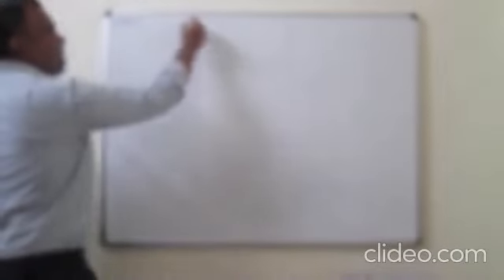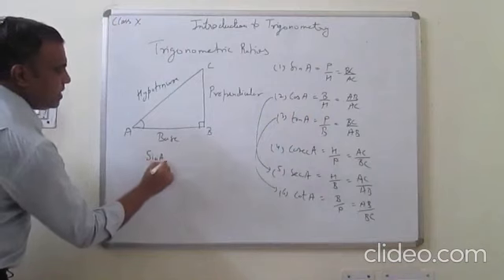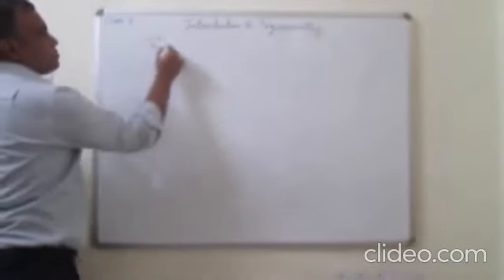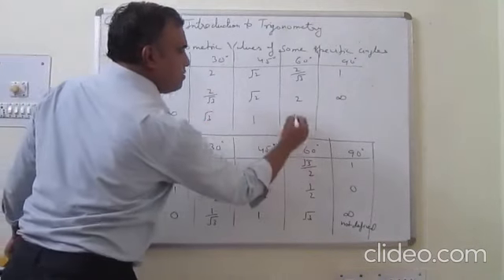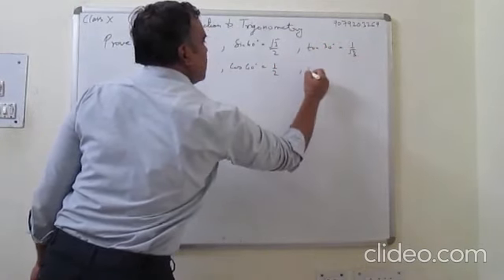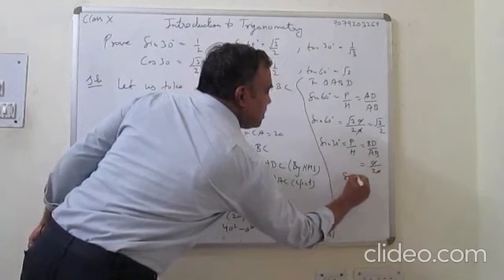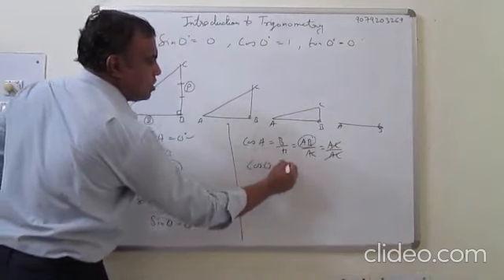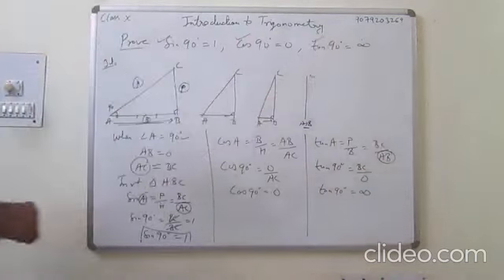CLASS X CHAPTER -8 INTRODUCTION TO TRIGONOMETRY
BSCIS CONCEPTS & PROOF OF VALUES OF TRIGONOMETRIC RATIOS